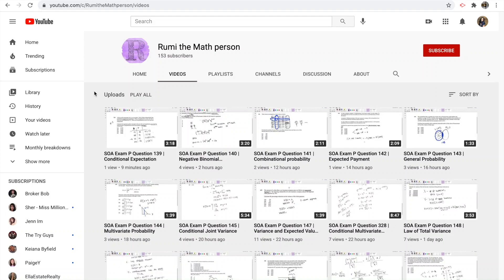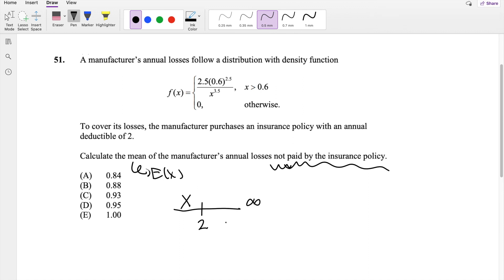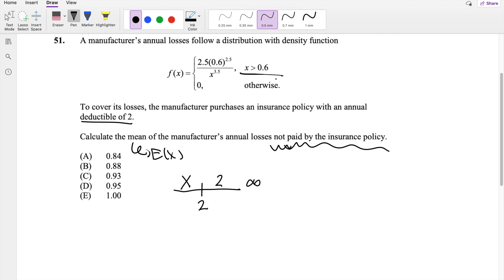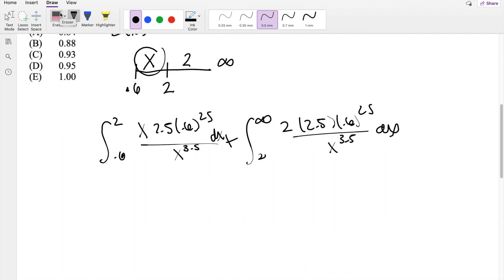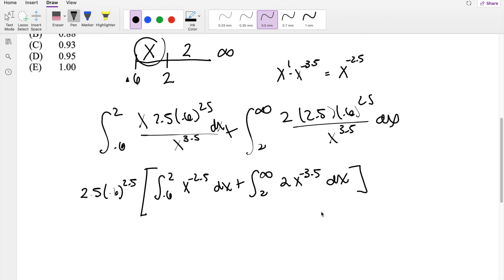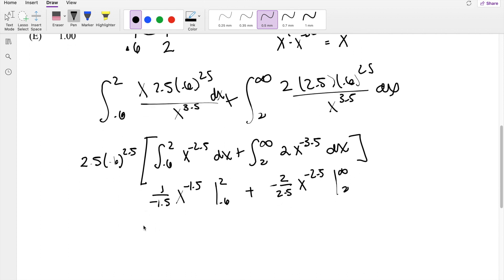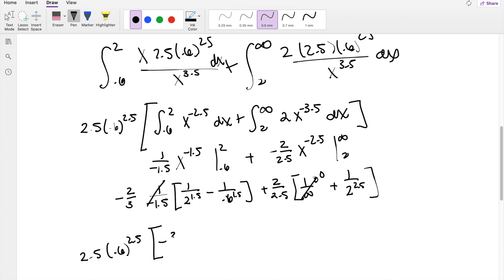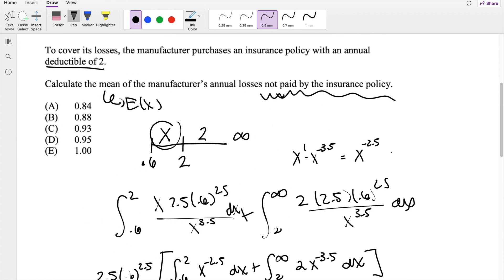SOA Exam P Question 51 | Expected Value With Deductible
A manufacturer’s annual losses follow a distribution with density function

f(x)=2.5(.6)^2.5/x^3.5 x greater than .6

To cover its losses, the manufacturer purchases an insurance policy with an annual
deductible of 2.
Calculate the mean of the manufacturer’s annual losses not paid by the insurance policy.
(A) 0.84
(B) 0.88
(D) 0.95
(E) 1.00